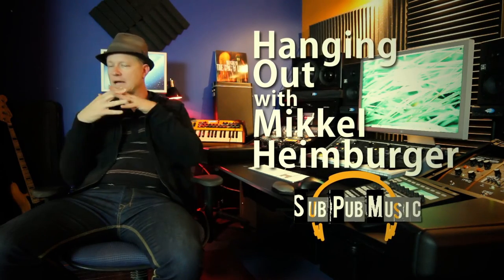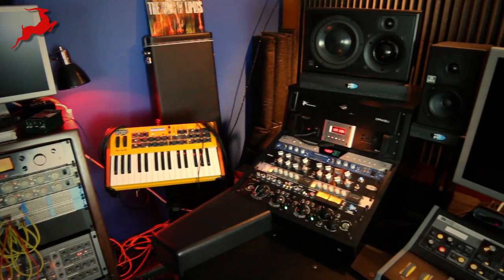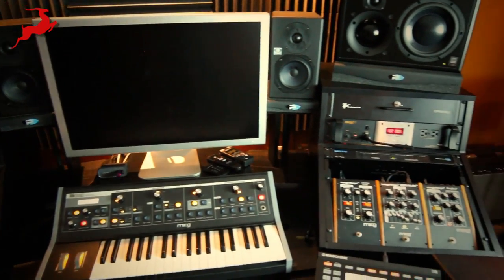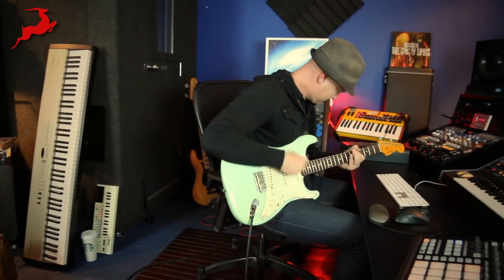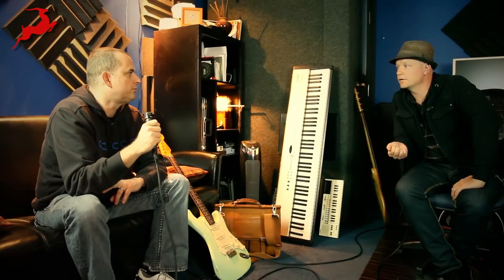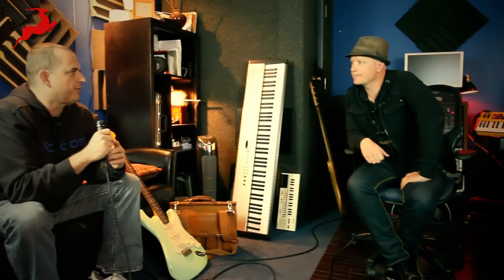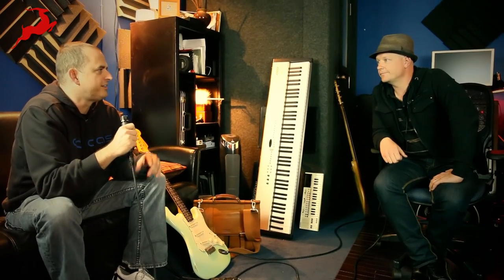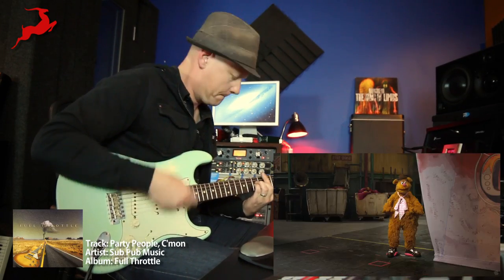Antelope Audio (Interview)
Interview with with Creative Director @ Colossal Trailer Music, Mikkel Heimburger, about making music for The Advertising Industry and Movie Trailers. Also discussing audio gear including the new Antelope Orion, sampling rates, AD/DA converters etc.